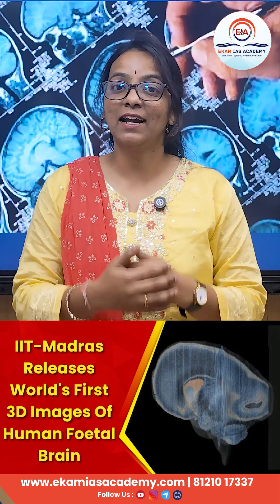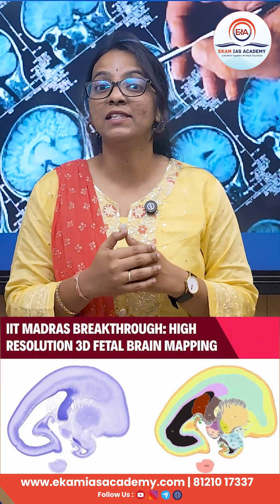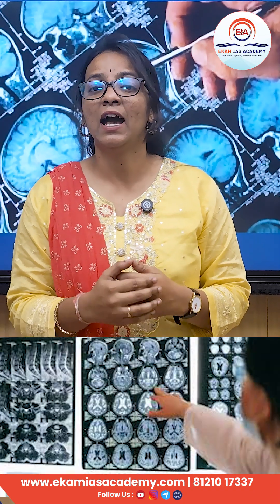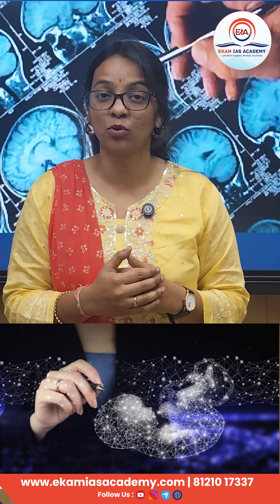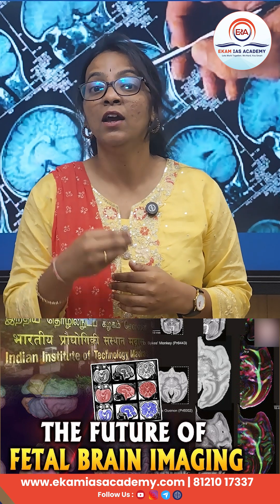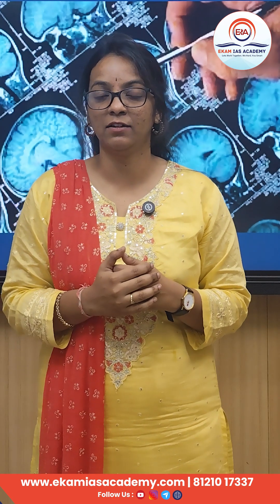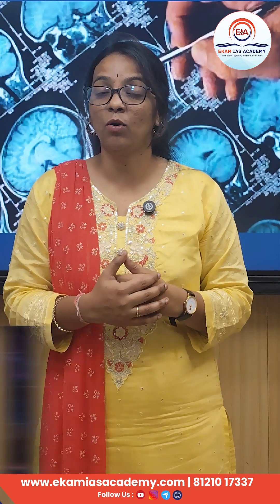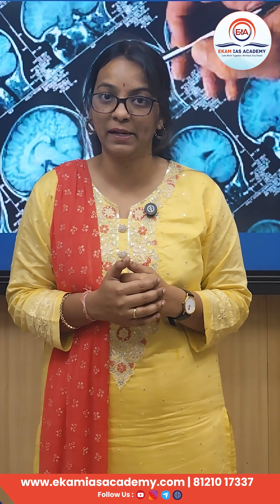Dharini High-Resolution 3D Foetal Brain Atlas: Revolutionizing Neurodevelopment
The Dharini High-Resolution 3D Foetal Brain Atlas represents a groundbreaking advancement in neuroscience and prenatal research. This state-of-the-art atlas provides detailed, high-resolution 3D imaging of the foetal brain, offering unparalleled insights into its intricate development during pregnancy. By mapping structural changes with precision, Dharini enables researchers and medical professionals to study brain growth, identify abnormalities, and enhance our understanding of neurodevelopmental disorders. This innovative tool is poised to transform prenatal diagnostics and foster new approaches in early intervention and care. Dharini is a vital resource for advancing medical research and ensuring healthier outcomes for future generations.

📍 Location: Ashok Nagar, Hyderabad